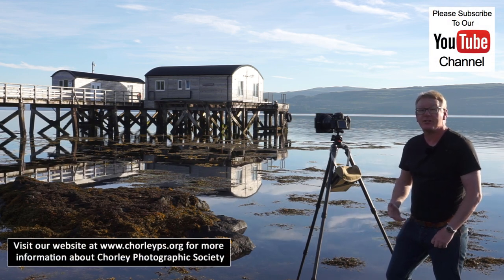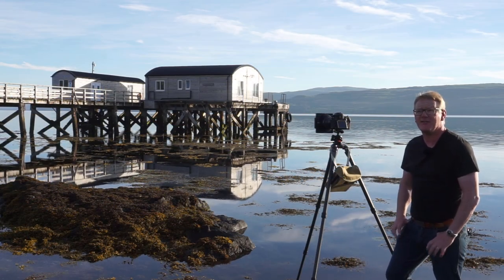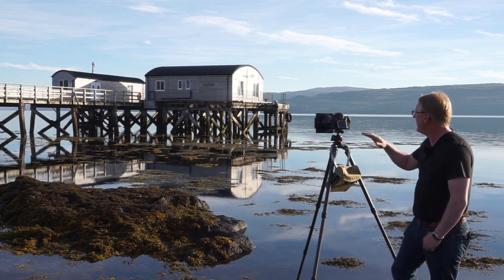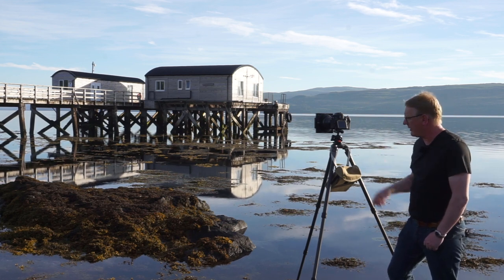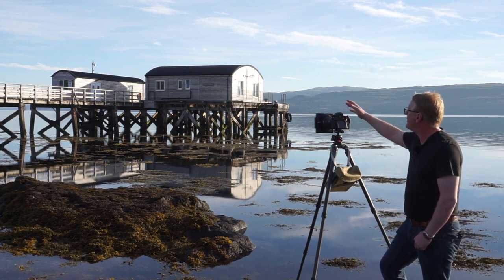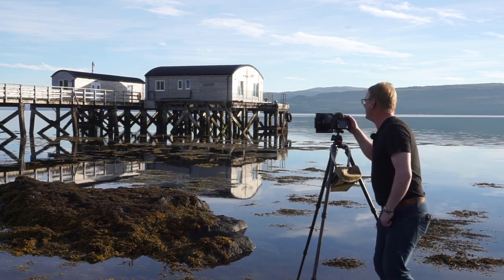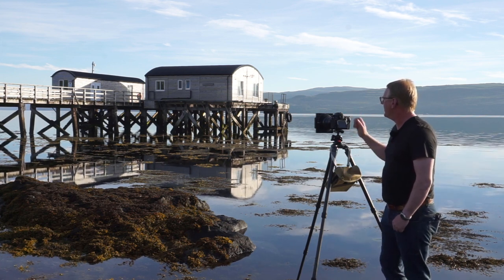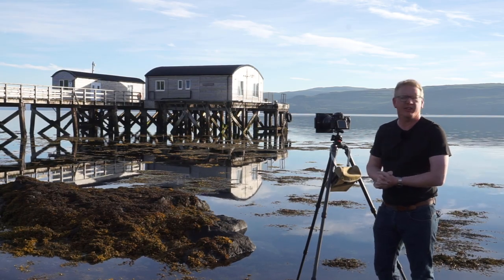Photographing Landscapes at Salen Pier on the Isle of Mull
The pier at Salen extends out into the Sound of Mull and is home to one of Mull's hand dived scollop business. It's also Will Stead's favourite location on Mull and in this video Will walks through how he photograph's this amazing landscape view.

Equipment used in this video:

 - Lens: Tamron 15-30 f2.8
 - Filters: Nisi v3 filter holder, Nisi Circular Polariser, Lee Big Stopper
 - Tripod: Gitzo GT2532S
 - Video Camera: Sony A6000
 - Audio: Zoom H1 & Rhode Laveleer Mic